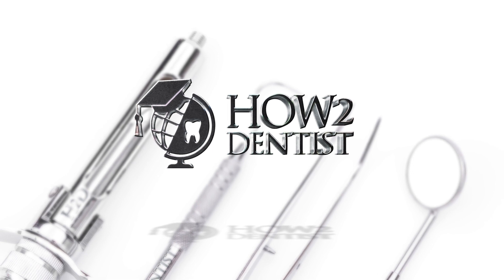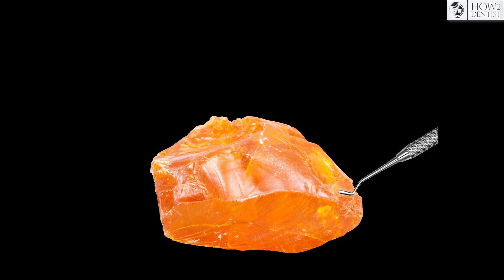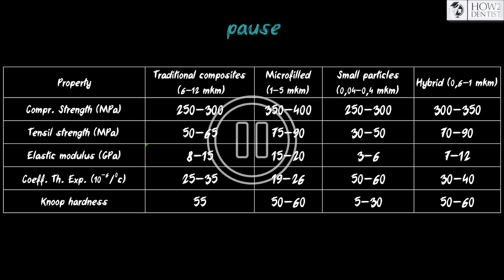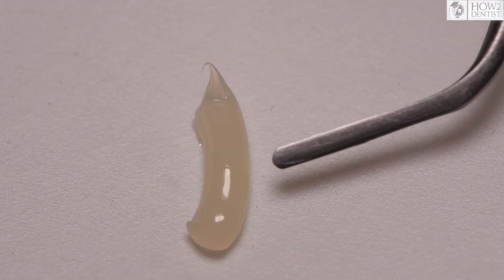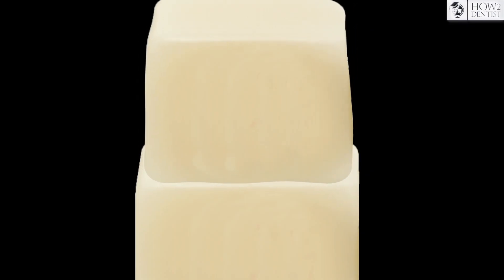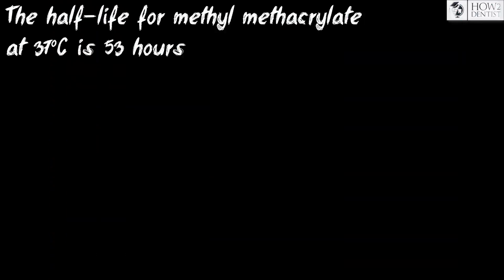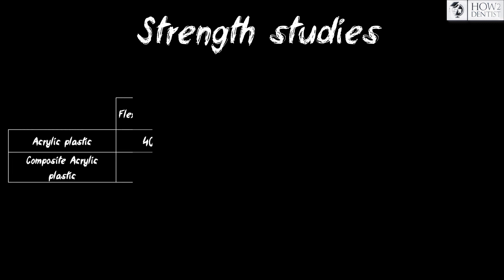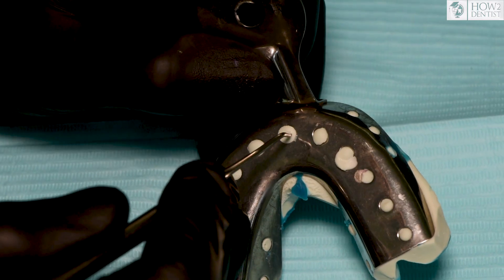How to make temporary crowns. Part 2 - Theory / How to Dentist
In this episode we will talk about composite materials for temporary crowns, their chemical and physicomechanical features.